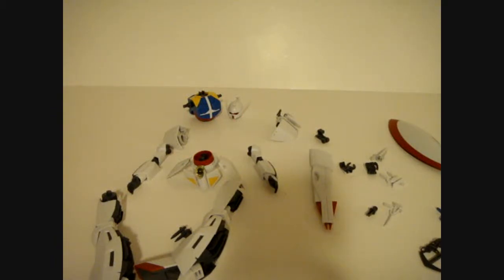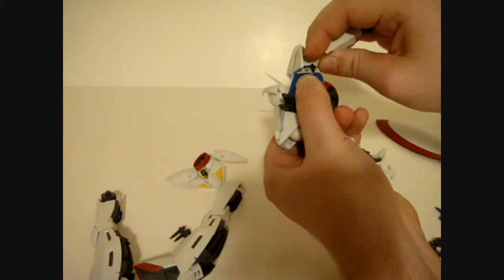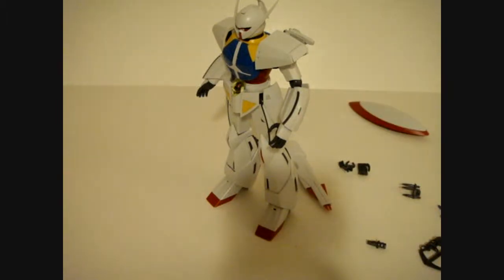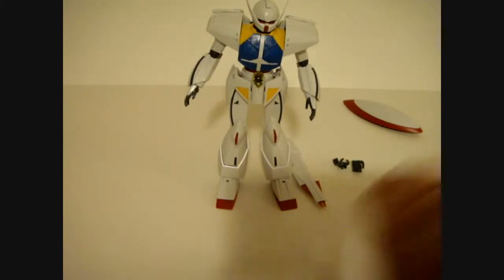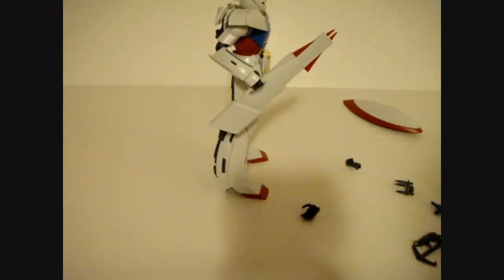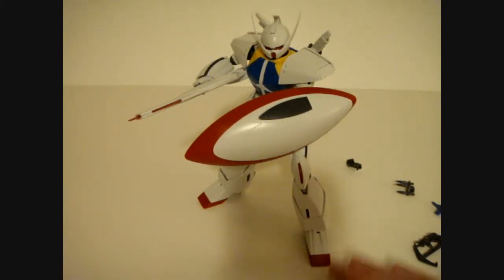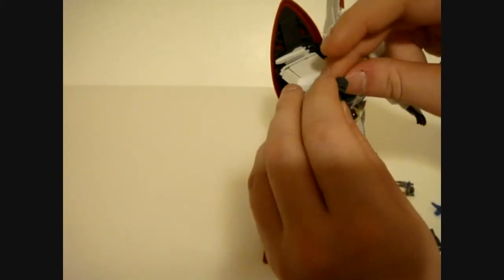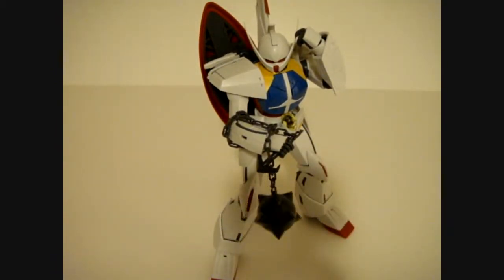Review #29: MG Turn A - Part 2: MS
Hey mobros  and mosistas, this is part 2 of my 2 part review of the MG Turn A, in this video I will go over the general quality of the kit as a complete MS.
Happy Movember!